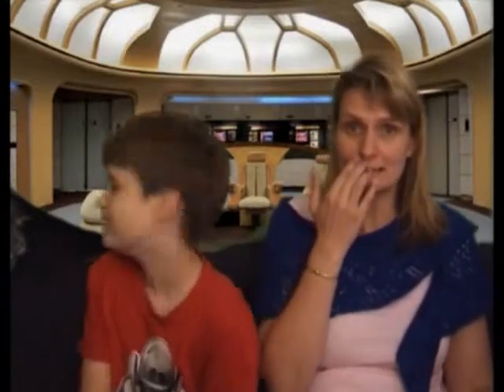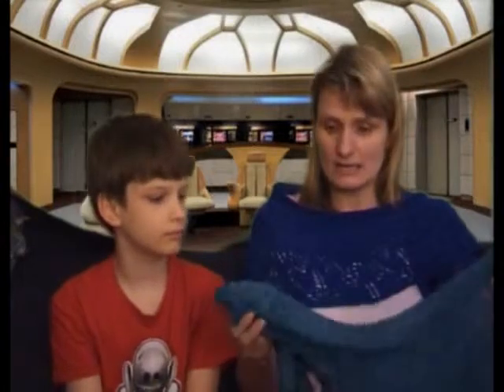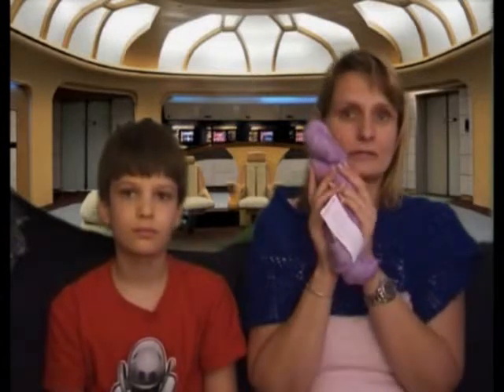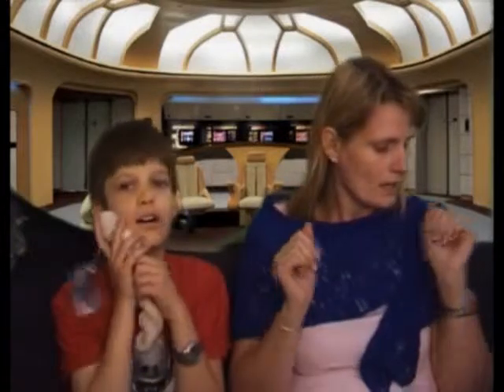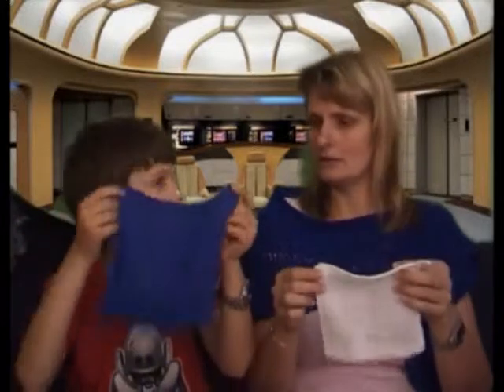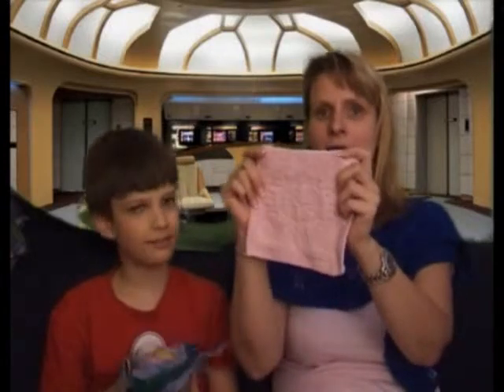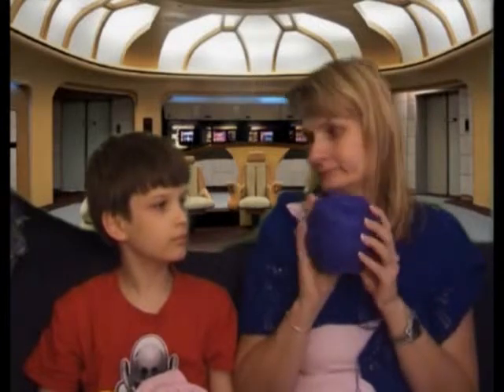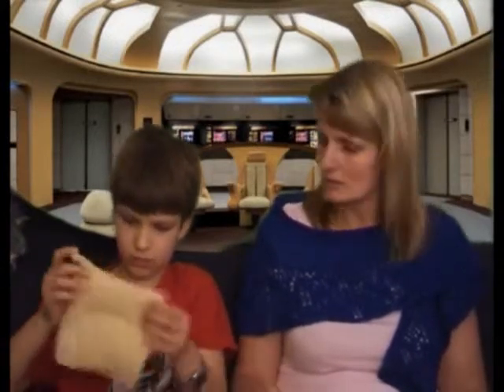13 - On the Bridge! | The Giving Flower Podcast